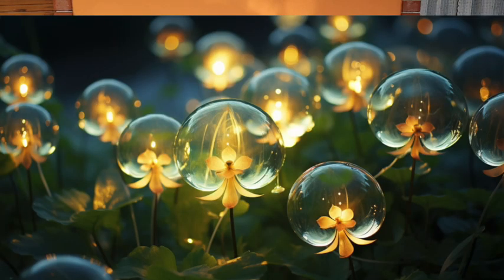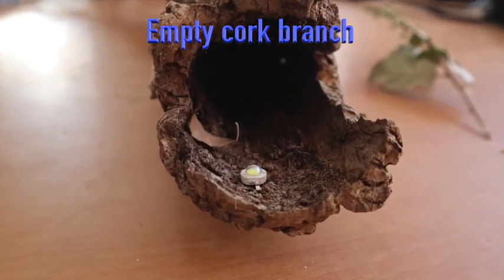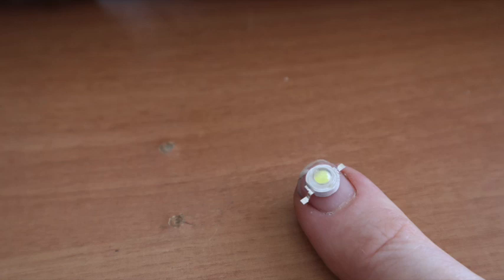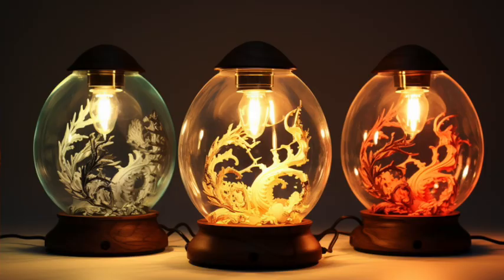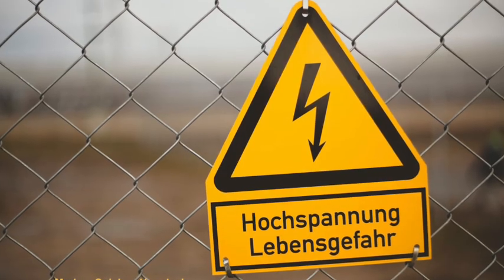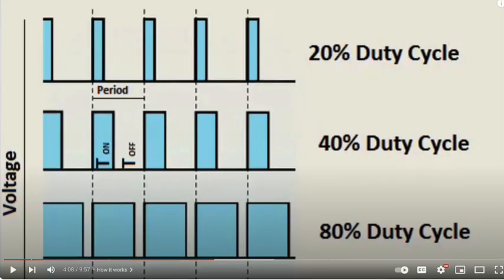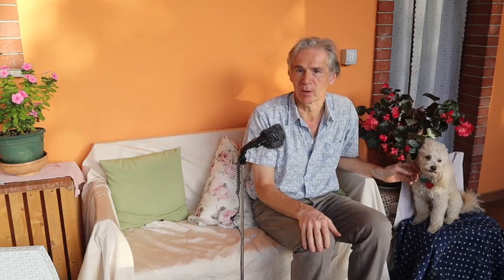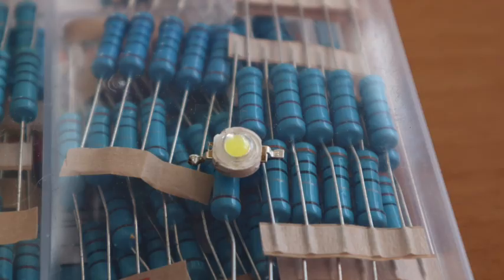SuperLEDs for Halloween and other art, part 1 - Video 32a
SuperLEDs are cheap and give you full artistic freedom to make your creations shine! But how to use them?

This video is subtitled (hand made, high quality) in the languages EN, DE, FR, IT, NL, RU, ES!

ENGLISH (other languages below)
In this video I introduce the potential of light emitting diodes to make artwork more enchanting, including Halloween masks and decorations. Days are getting shorter and single super LEDs of 1 Watt each give you all the freedom to realise lighting as you want.
I will help you to install them in your artwork and also utilitarian applications, safe and energy efficient so that batteries last longer.

This channel is a unique crossroad between DIY and energy, offered to the home owner by a veteran energy engineer.
See the link to the Facebook group at the bottom and the products at Amazon to help you realise your own projects.

- UNCCI-YUN 100 x 1W Chip high power LED,
- Laboratory power supply (LPS) This model is available all over Europe. It helps you to determine the right LED voltage & current
- Welding iron for electronics, Preciva 60W with temperature control,
- Thermopast for cooling LED and other electronic components HY 510 (30 g),

DEUTSCH
In diesem Video stelle ich das Potenzial von Leuchtdioden vor, um Kunstwerke zu verzaubern, einschließlich Halloweenmasken und -dekorationen. Die Tage werden kürzer und einzelne Super-LEDs mit je 1 Watt geben Ihnen alle Freiheit, die Beleuchtung so zu gestalten, wie Sie wollen.
Ich helfe Ihnen, sie in Ihre Kunstwerke einzubauen, aber auch in Gebrauchsgegenstände, die sicher und energieeffizient sind, damit die Batterien länger halten.

Dieser Kanal ist ein einzigartiger Kreuzweg zwischen Heimwerken und Energie, der dem Hausbesitzer von einem erfahrenen Energietechniker angeboten wird.
Unten finden Sie den Link zur Facebook-Gruppe, oben (Englisch) sind die Produkte bei Amazon, die Ihnen helfen, Ihre eigenen Projekte zu verwirklichen.

Schwierigkeitsgrad: 40%

ITALIANO
In questo video presento le potenzialità dei diodi a emissione luminosa per rendere più incantevoli le opere d'arte, comprese le maschere e le decorazioni di Halloween. Le giornate si accorciano e i super LED singoli da 1 Watt ciascuno vi danno tutta la libertà di realizzare l'illuminazione come volete.
Vi aiuterò a installarli nelle vostre opere d'arte e anche in applicazioni utilitarie, sicure ed efficienti dal punto di vista energetico, in modo che le batterie durino più a lungo.

Questo canale è un incrocio unico tra il fai-da-te e l'energia offerto ai proprietari di casa da un tecnico energetico veterano.
Di seguito il link al gruppo Facebook (anche italiano). Sopra (in inglese) i prodotti su Amazon per aiutarvi a completare i vostri progetti.

Livello di difficoltà: 40%

FRANÇAIS
Dans cette vidéo, je présente le potentiel des diodes électroluminescentes pour rendre les œuvres d'art plus enchanteresses, y compris les masques et les décorations d'Halloween. Les jours raccourcissent et les super-DEL de 1 Watt chacune vous donnent toute la liberté de réaliser l'éclairage comme vous souhaitez.
Je vous aiderai à les installer dans vos œuvres d'art ainsi que dans des applications utilitaires, en toute sécurité et en économisant l'énergie pour que les piles durent plus longtemps.

Cette chaîne est un carrefour unique entre le bricolage et l'énergie, proposé aux propriétaires par un technicien expérimenté en énergie.
En bas, vous trouverez le lien vers le groupe Facebook, et en haut (anglais), les produits disponibles sur Amazon qui vous aideront à réaliser vos propres projets.

Niveau de difficulté : 40%

ESPAÑOL
En este vídeo presento el potencial de los diodos emisores de luz para hacer más encantadoras las obras de arte, incluidas las máscaras y decoraciones de Halloween. Los días son cada vez más cortos y los super LED sencillos de 1 vatio cada uno te dan toda la libertad para realizar la iluminación como quieras.
Te ayudaré a instalarlos en tus obras de arte y también en aplicaciones utilitarias, seguras y energéticamente eficientes para que las pilas duren más.

Este canal es un cruce de caminos único entre el bricolaje y la energía ofrecido al propietario de una vivienda por un técnico energético veterano.
Abajo está el enlace al grupo de Facebook, arriba (en inglés) están los productos en Amazon para ayudarte a completar tus propios proyectos.

Nivel de dificultad: 40%.

Facebook groups in EN and IT (please let me know if you want it in your language)